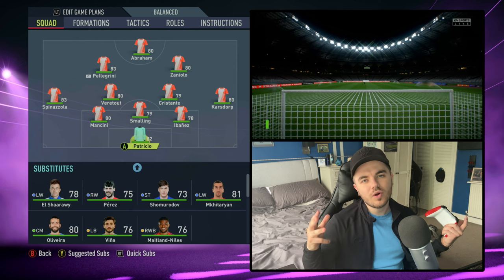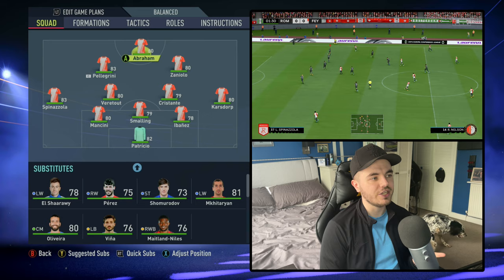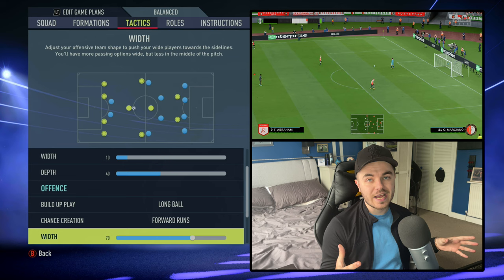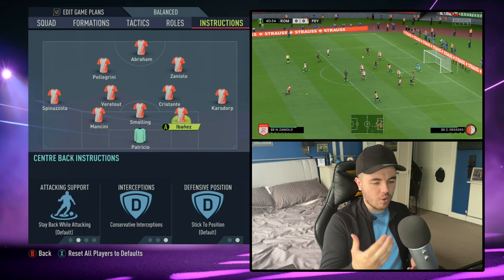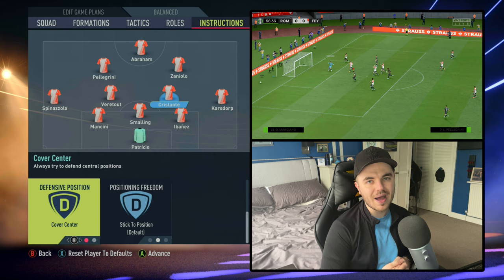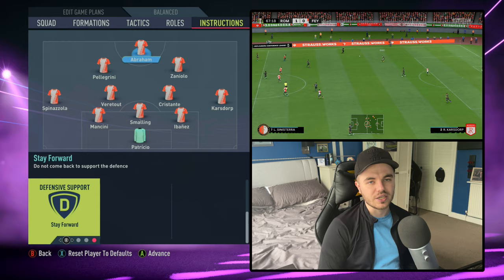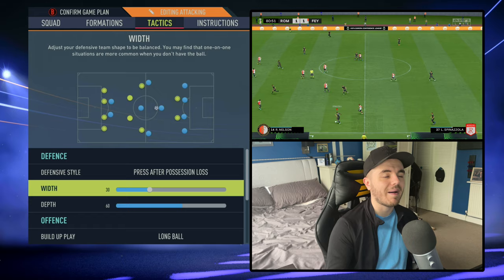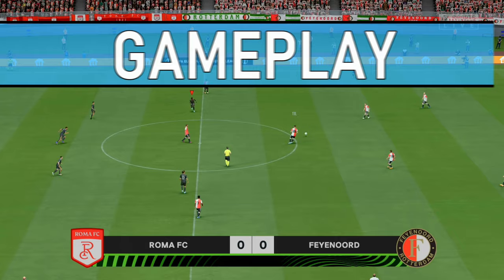Recreate Jose Mourinho's AS Roma 5-4-1 Tactics in FIFA 22 | Custom Tactics Explained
OR

In this video, I show you how to recreate Jose Mourinho's 5-4-1 AS Roma tactics in FIFA 22.

Chapters:
0:00 - Intro
0:26 - Tactics
18:42 - Gameplay